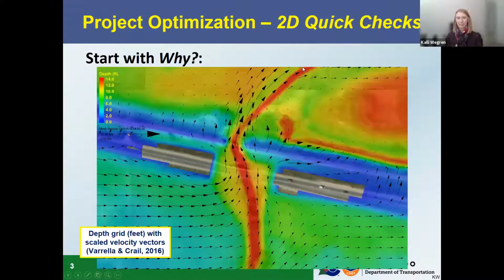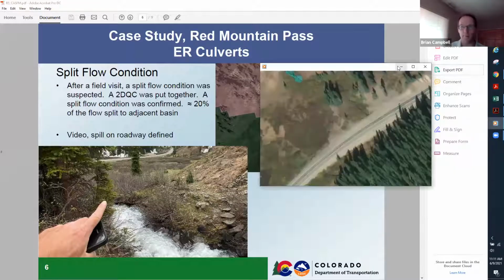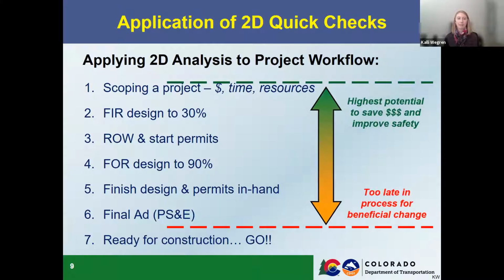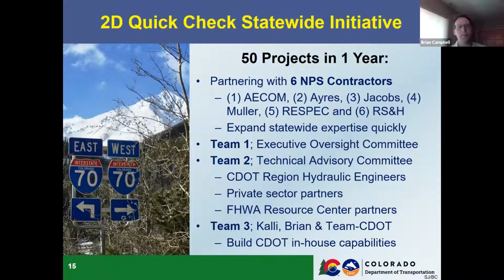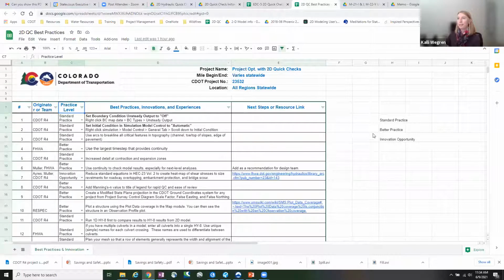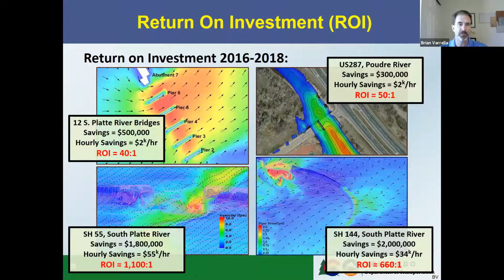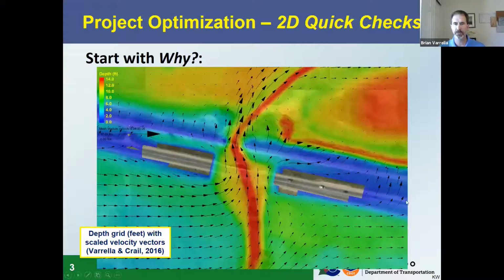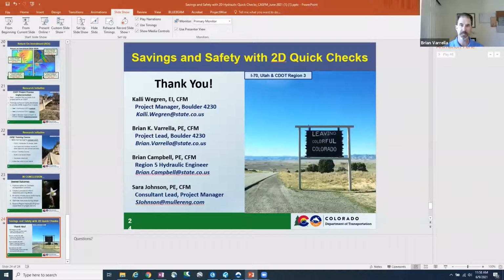CASFM Lunch & Learn: Savings and Safety with 2D Hydraulic Quick Checks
Presenter: Kalli Wegren, Brian Campbell, Brian Varrella, Colorado DOT
& Sara Johnson, Muller Engineering

Objectives:
• Showcase historic CDOT project successes with 2D Quick Checks
• Discuss strategies for CASFM members to discover safety enhancements, project improvements, and cost savings with 2D Quick Checks
• Collect feedback on training curriculum currently under development statewide (free to consultants and public sector employees)

This Lunch and Learn was presented on June 9th, 2021 via Zoom.